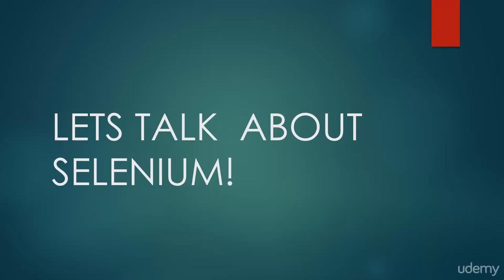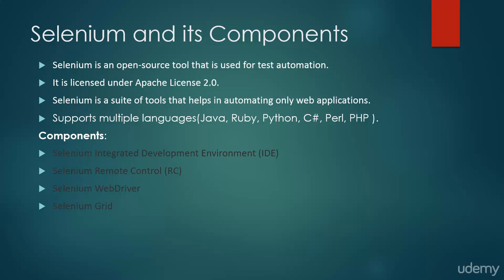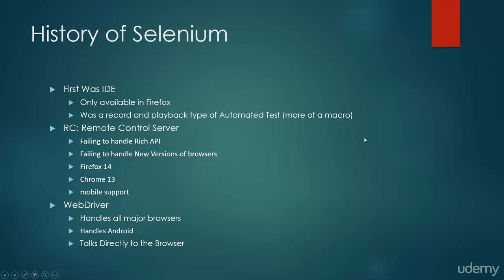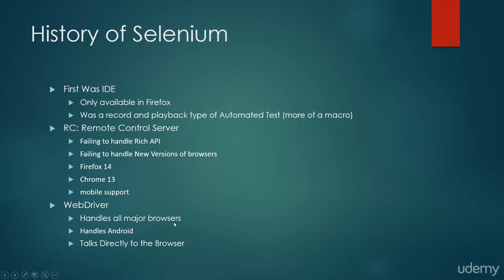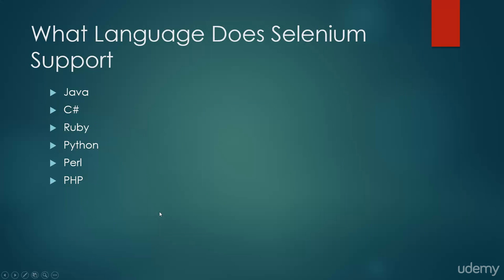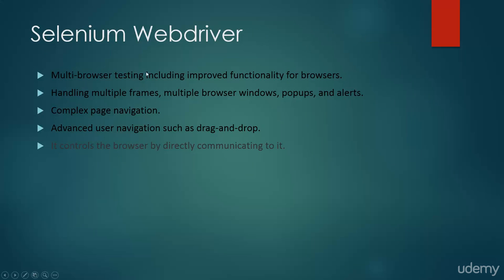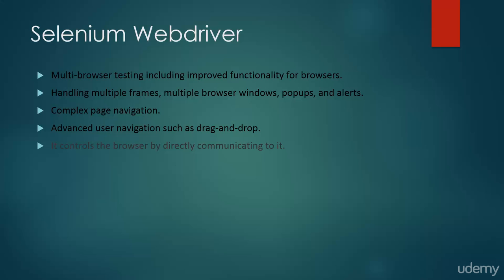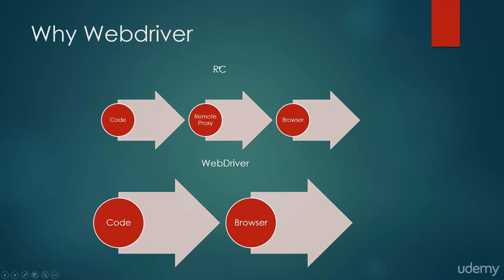Senium WebDriver: Soup To Nuts Video 2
THis is video 2 in a Full Series of Videos that Talk about Selenium Webdriver and show you how to Tie it in with Jenkins, Junit, Serenity, Maven, and JIra

"I knew nothing about Selenium, Eclipse or even Java before I started this course. Now I feel confident I can take what I've learned and practice it in the working environment. Hoping more videos come soon. The teacher is very knowledgable." - Peter Kirby

Selenium WebDriver is one of the hottest skills a person can learn today. If you learn Selenium and this suite of tools you will be key to any team. In learning these skills you can be the person to deliver Continuous Integration to your team.

Continuous Integration is still not achieved in most companies today, and in this course you will learn the suite of tools that provide just that functionality.

Being a tester is one of the most important and rewarding jobs a person can imagine. Being an Automated Tester is 1 up from that. Imagine the mundane way that people feel every day running the same exact tests day in and day out from a test manual. Selenium removes the need for that to ever happen again. In this course you will learn the skills necessary to make you a key role in any company. We use Udemy as the website you are testing against so we know we are testing against something at a enterprise level.

In this course we talk about

Selenium WebDriver 2.0
JUnit
Maven
FireBug
FirePath
And even more tools to help you get to the next level as a tester almost immediately. Having an automated tester changed my life and made releasing my application almost instant.

Enroll with confidence! Your enrollment is backed by Udemy's 30-day, no-questions-asked, money-back guarantee!